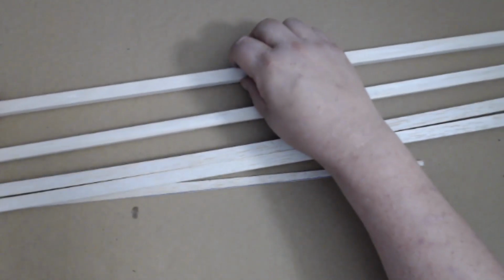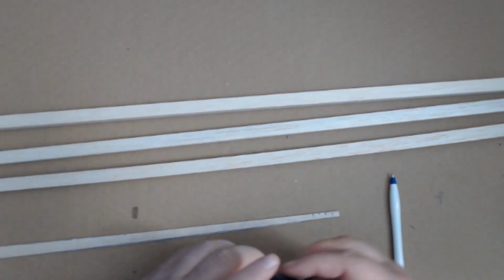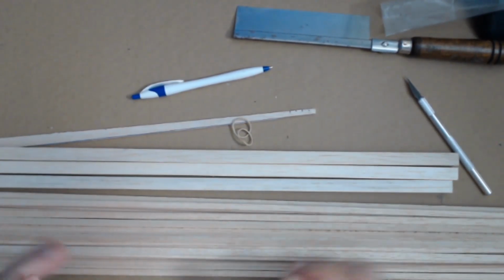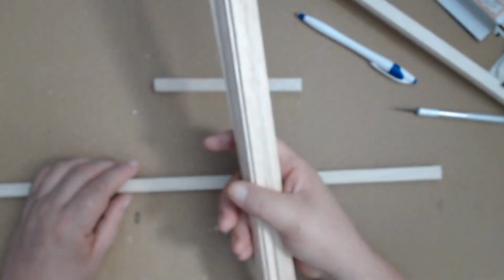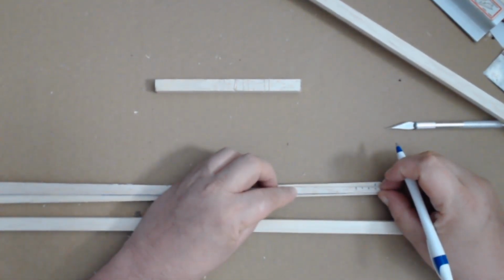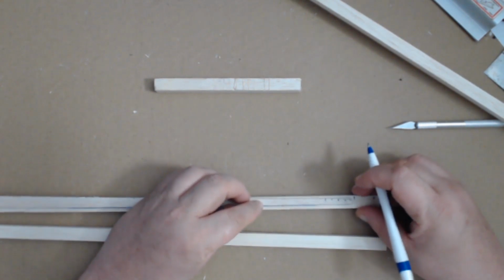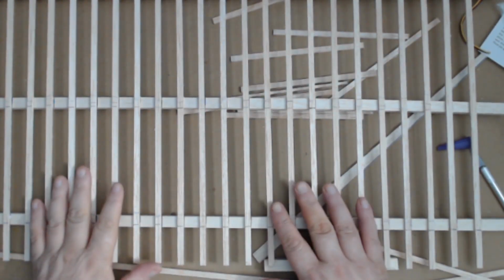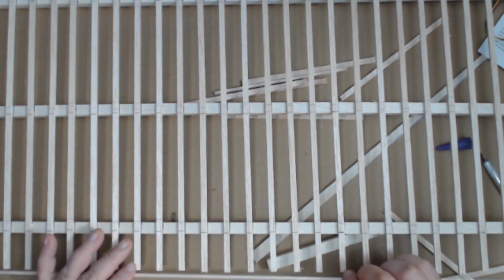Building From Scratch Pontoon Houseboat Part 3 The Model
This is the start of the 1/16th scale model of the pontoon houseboat I am going to be building from scratch. This is the construction of the main deck that connects the 3 pontoons. The 1/8"x1/4" sticks I am using in this represent 2"x4" aluminum tubing. I could not find affordable 2" dowels for the pontoons, they wanted $26 for each one I would have needed 3 of them, so I used some 1/2" balsa sticks to represent the pontoons.

The next video will be of the construction of the lower tier and first floor.

If you enjoy the content consider donating a cup of coffee

If you have any questions or suggestions, please, feel free to post them in the comments.

I also would like to thank the ones that have donated already...

The 1/16th" x 3" l balsa sheets were bought

Now, these links are where I got all of the material for this part of the build, but now their prices have skyrocketed. If you need any balsa for your builds, I suggest going to National Balsa